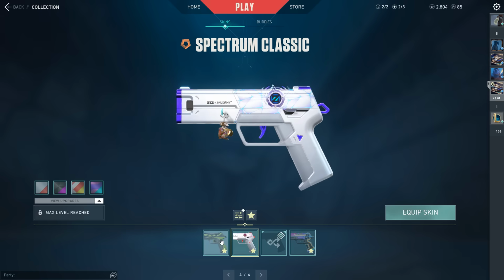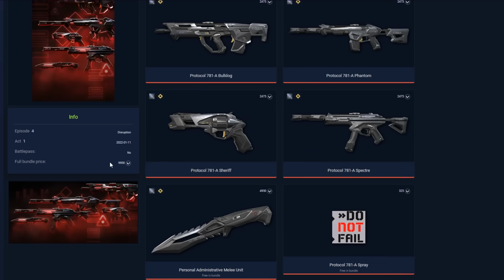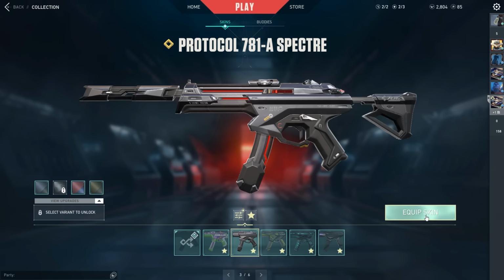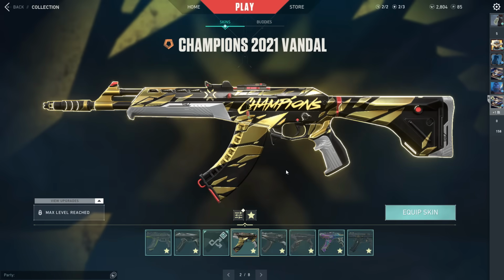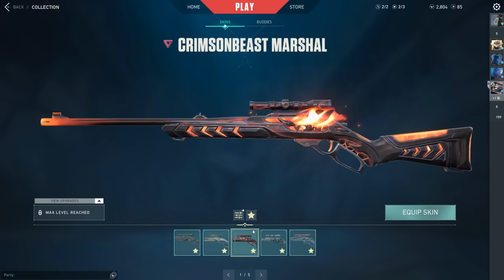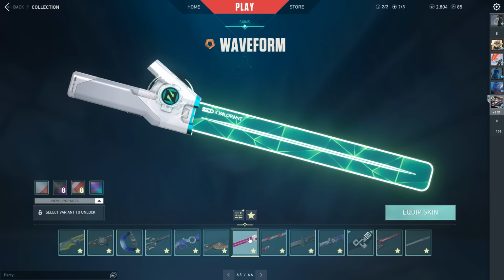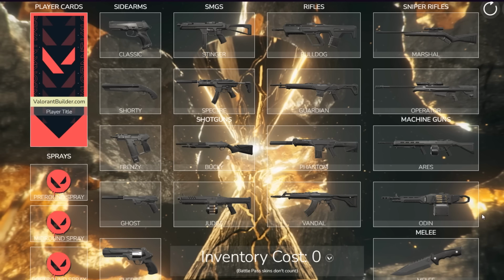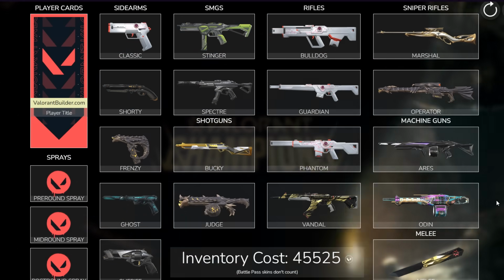BUYING THE MOST EXPENSIVE SKINS IN VALORANT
It is an opportunity to use every skin we own, and get creative with our Radianite :) TODAY WE DO THE THEMED COLLECTION FOR THE RICH PEOPLE OUT THERE! The MOST EXPESNIVE collection theme :D with some rare pricy skins like Champions 2021! :) champions vandal in store 2022

0:00 new intro
1:05 COOL PERIPHERALS
2:40 building the rich collection
7:34 how much does it cost?
8:24 paying shroud to throw
11:30 outro ty x

Miss ya Autumn